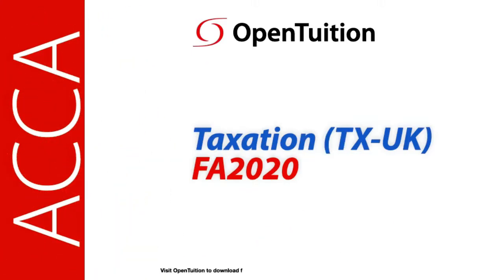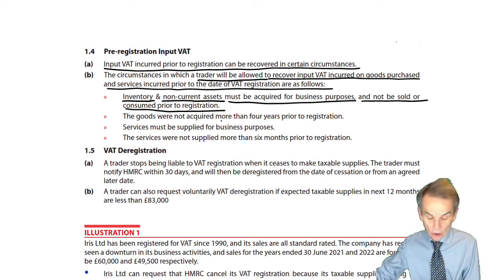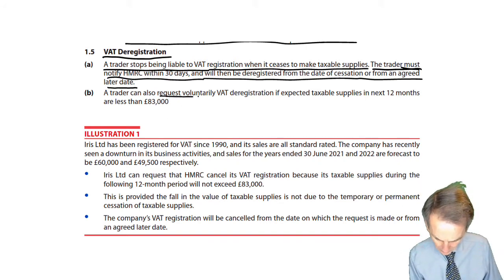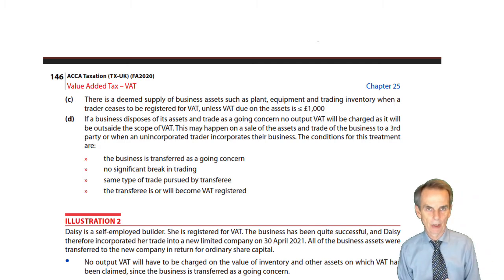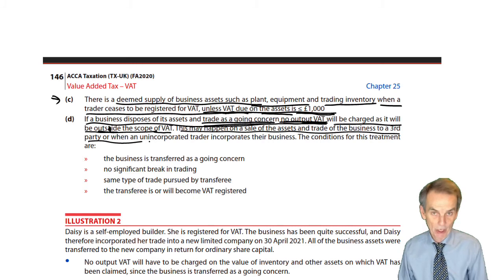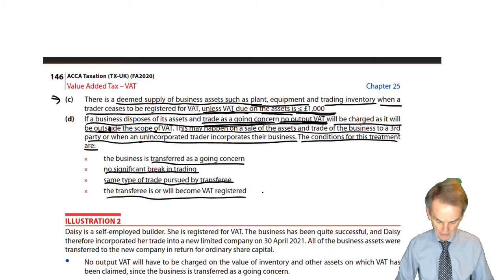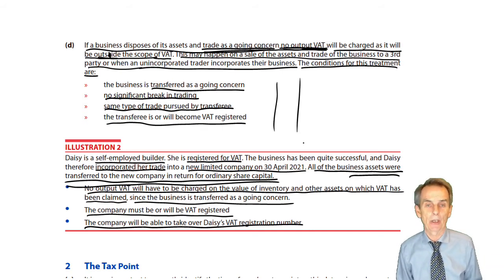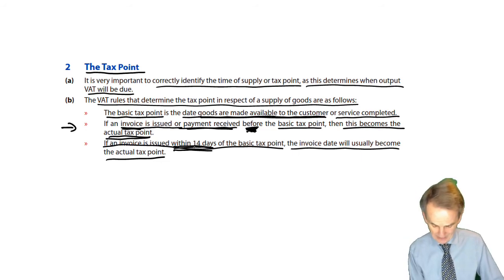Pre Registration Input VAT, Deregistration, Tax Point – ACCA Taxation (TX-UK) lectures